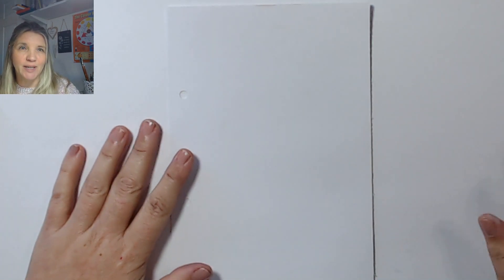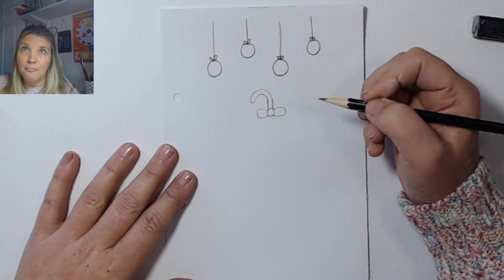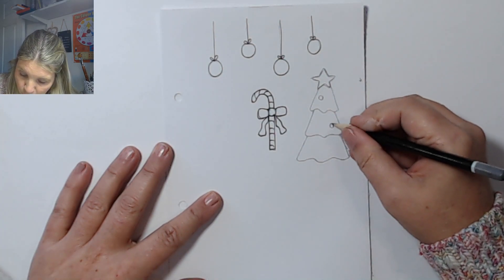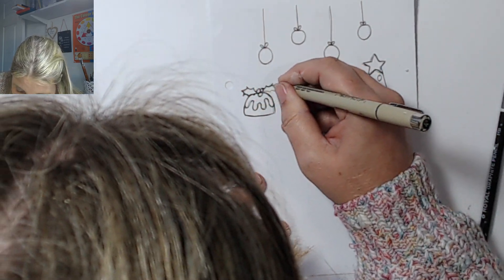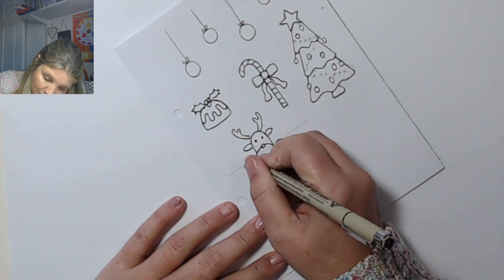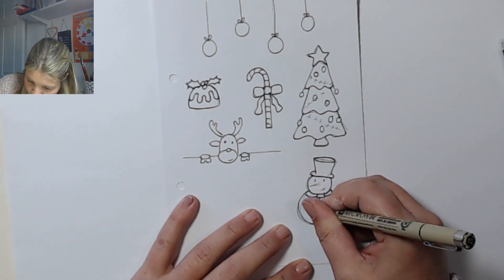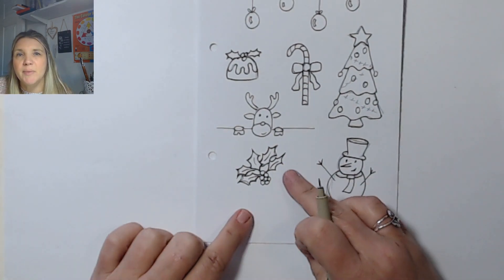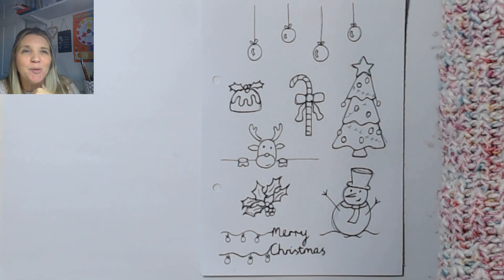Christmas doodle drawing ideas! quick,easy and fun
Access all of the printable downloads to follow along, by signing up with your email to my
New sheets for learning to draw and colour are released every 3 months along with accompanying you tube videos.

𝐓𝐡𝐢𝐬 𝐂𝐡𝐚𝐧𝐧𝐞𝐥𝐬 𝐌𝐚𝐧𝐚𝐠𝐞𝐫 𝐃𝐞𝐭𝐚𝐢𝐥𝐬:
👨‍💻 𝗜'𝗺 𝗮 𝗣𝗿𝗼𝗳𝗲𝘀𝘀𝗶𝗼𝗻𝗮𝗹 𝗗𝗶𝗴𝗶𝘁𝗮𝗹 𝗠𝗮𝗿𝗸𝗲𝘁𝗲𝗿, 𝗬𝗼𝘂𝗧𝘂𝗯𝗲 𝐏𝐫𝐨𝐦𝐨𝐭𝐢𝐨𝐧 & 𝗦𝗘𝗢 𝗘𝘅𝗽𝗲𝗿𝘁.